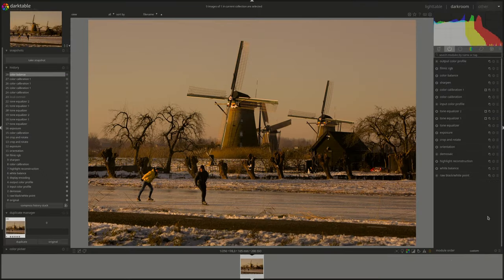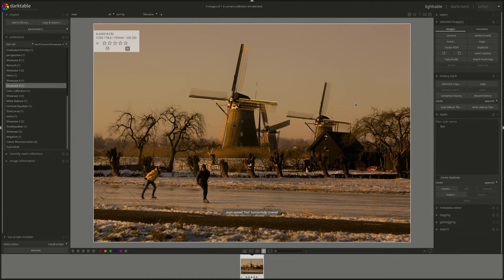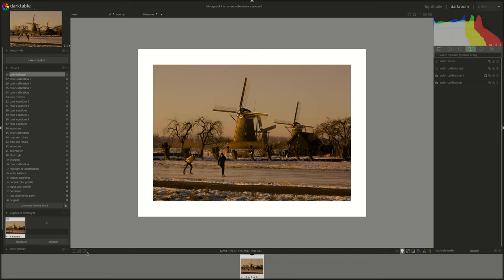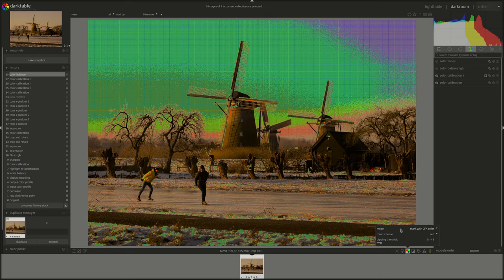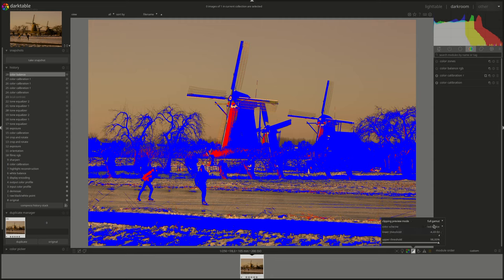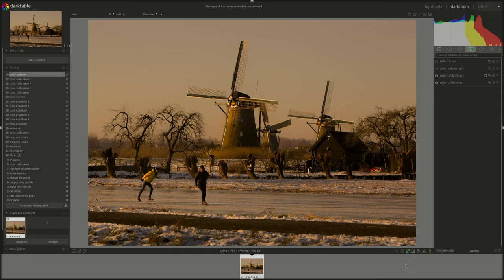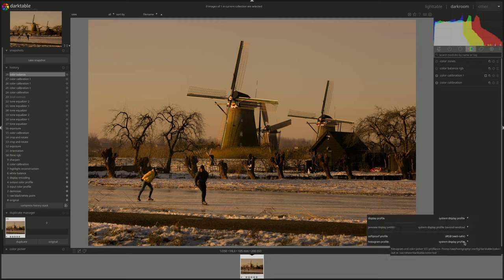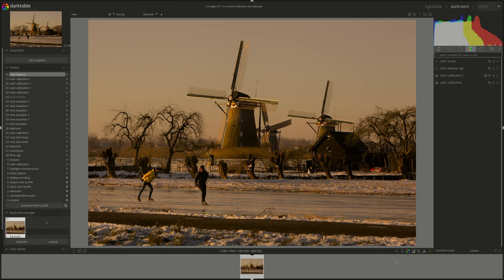darktable from A to Z: 50 - Darkroom Bottom Panel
In this video of the darktable from A to Z series we take a look at the various shortcuts in the darkroom bottom panel.